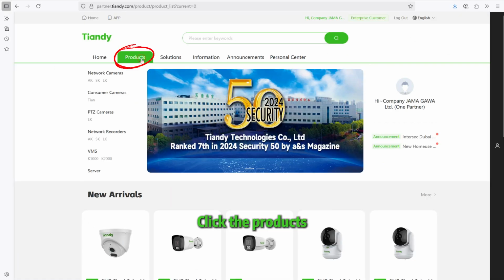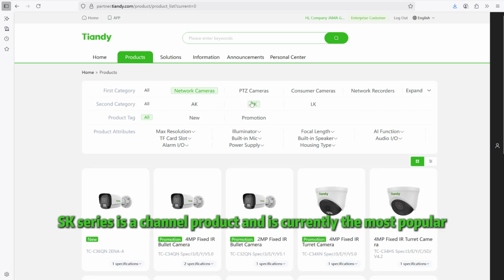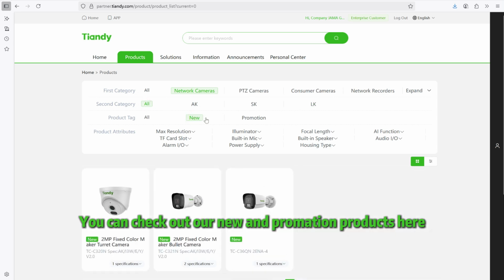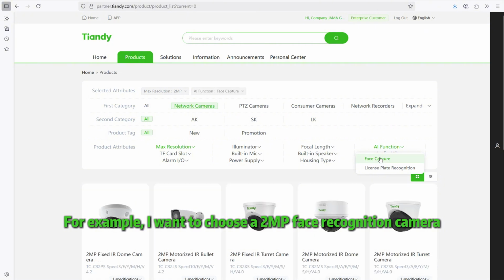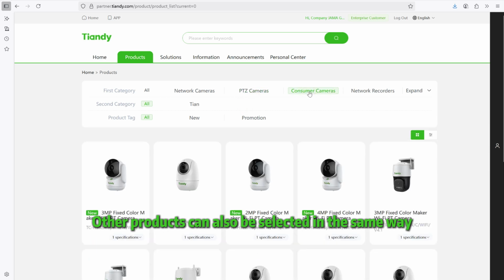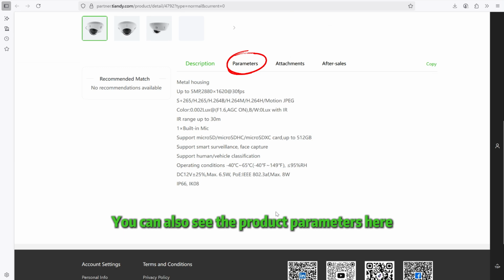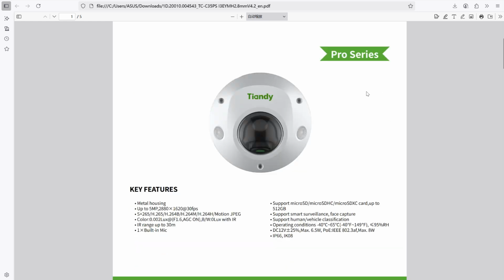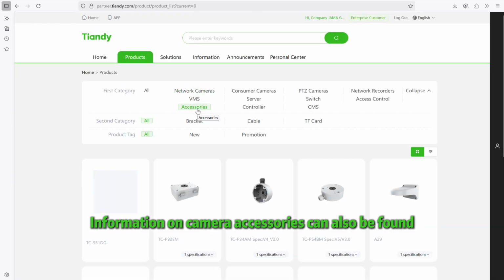Secret weapon unlocked! 🔑How to operate Tiandy's Selection Module?Step-by-step tutorial inside👇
Secret weapon unlocked! 🔑
How to operate Tiandy's Selection Module?
Step-by-step tutorial inside👇
 Let's learn together~